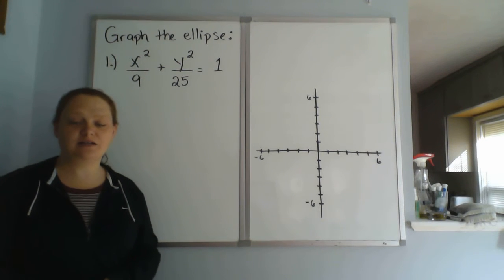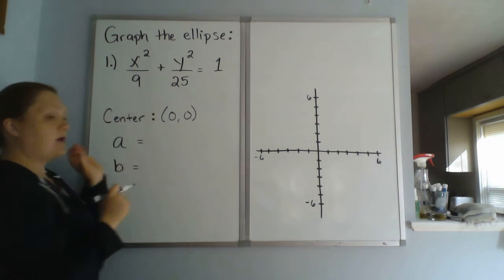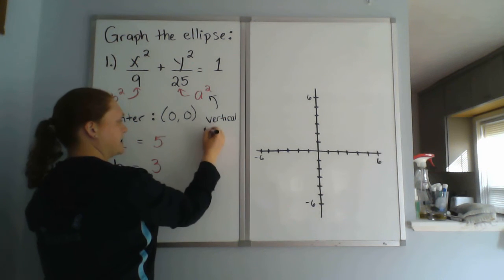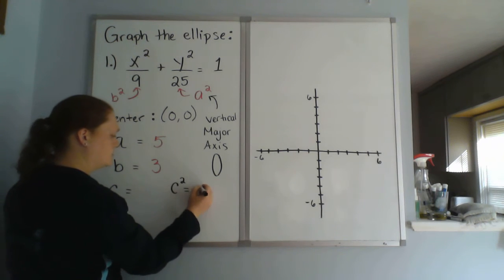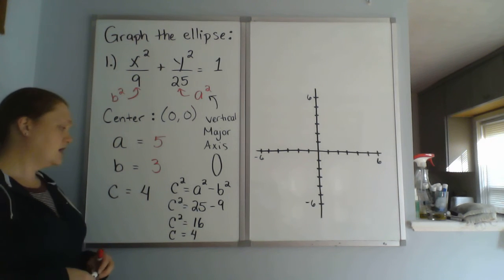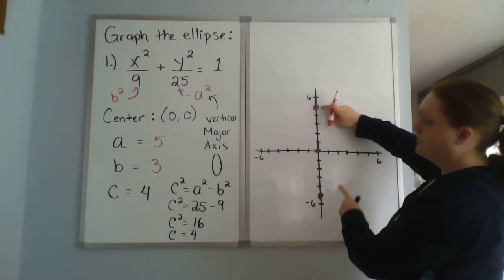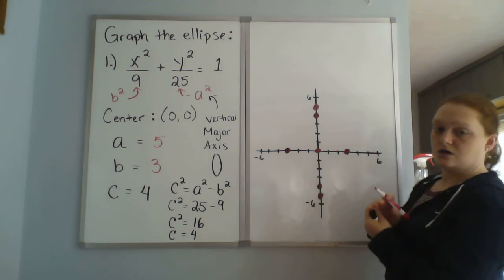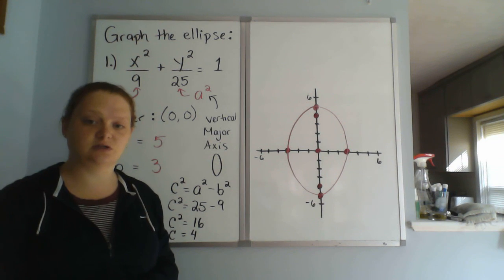10.2 Part 4 - Ellipses